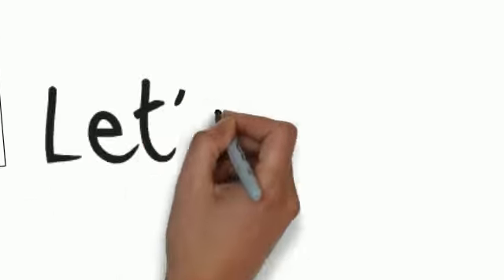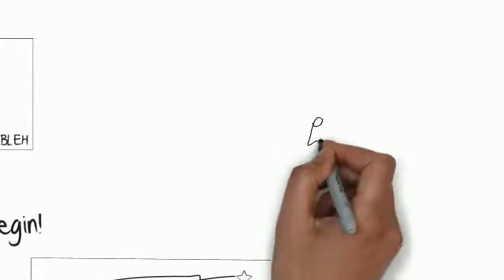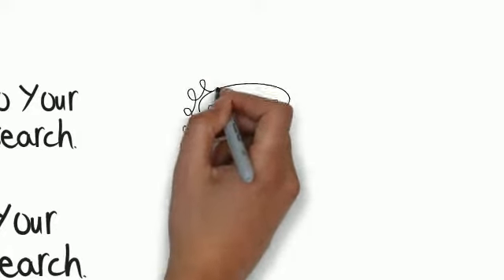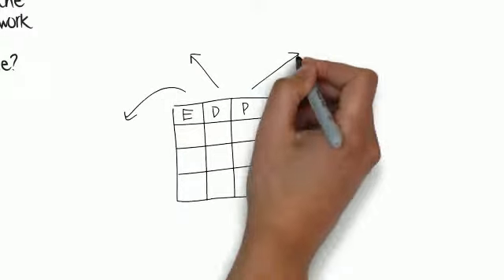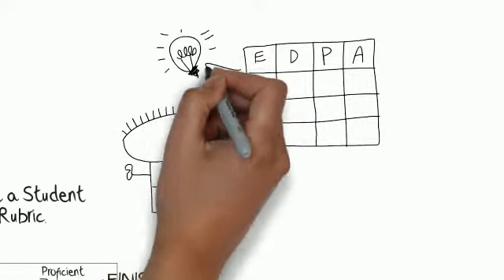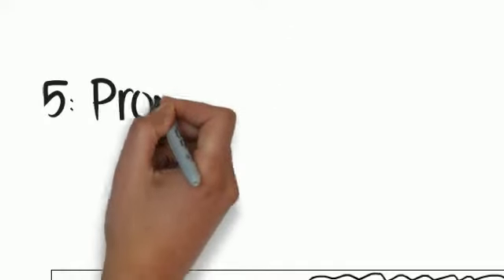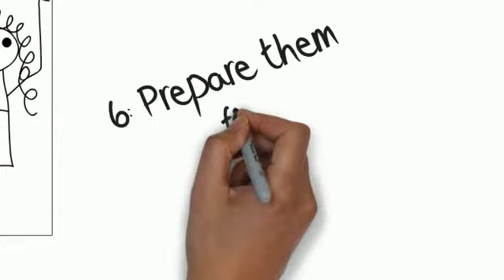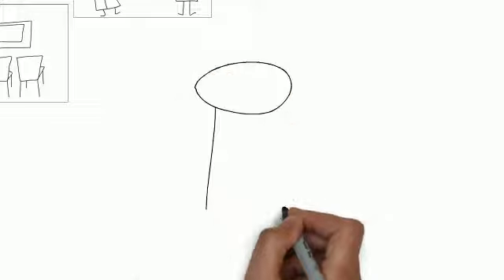Six Pathways to Stronger Project-Based Learning Design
This project is part of an instructional video project I had to complete for Course 4: Corporate Training and Motivation for my graduate program at Full Sail University. This is also my first venture into creating a white board animation video for instructional purposes. I used iDraw and Video Scribe and all of the sketches are mine. For a first go, I'm pretty proud of the work I've accomplished. Enjoy.